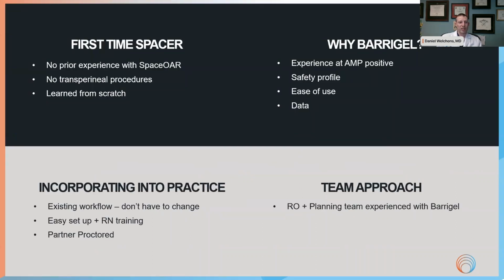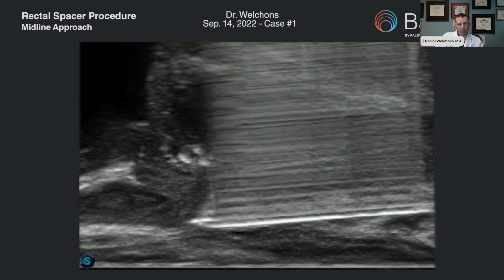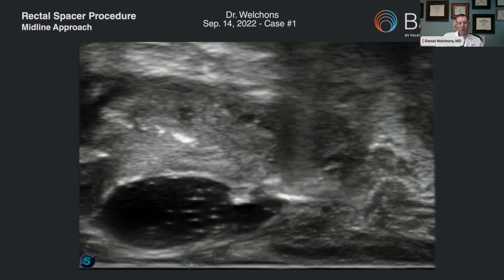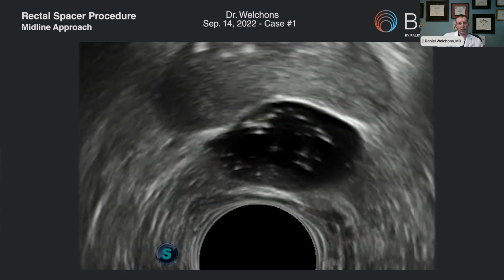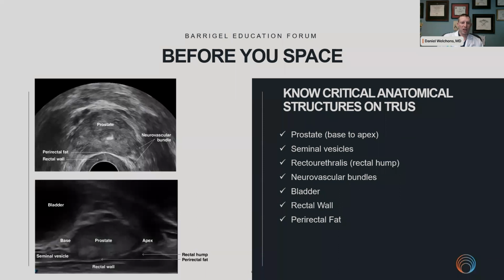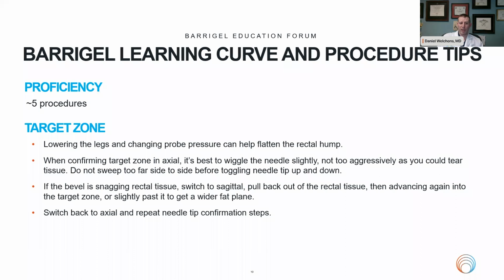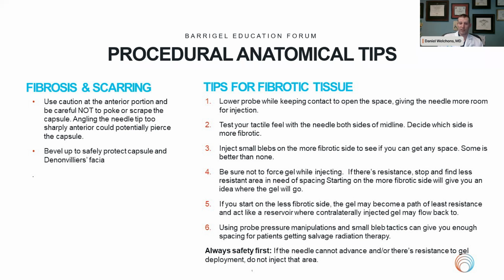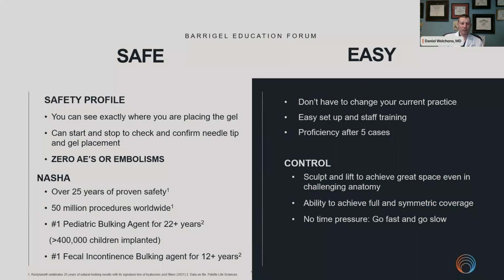Barrigel Webinar: Achieving Optimal Results as a New User by Dr. Daniel Welchons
Barrigel Education Forum presents how to achieve optimal placement with Barrigel as a new user. View this webinar to see the benefits of controlled spacing, and how to achieve full coverage from apex to base - beginning with your first case.

Keynote Speaker:
Dr. Daniel R. Welchons, Principal Urologist, Associated Medical Professionals (AMP) Syracuse

Key Topics
First Barrigel Cases- Review
Optimizing the Barrigel Injection Approach - What Dr. Welchons has Learned so Far
Q&A with Dr. Welchons

About Barrigel
Barrigel is a biodegradable injectable device for protection of the rectal wall when treating prostate cancer with radiation. Barrigel is the first and only rectal spacer that can be sculpted during placement, ensuring a custom fit. More personalized coverage allows more complete protection.

In a recent FDA clinical study, Barrigel is proven to significantly reduce the side effects of prostate radiation therapy, including radiation proctitis, diarrhea and hemorrhoids.

Source: Mariados NF, Orio PF, Schiffman Z, et al. Hyaluronic acid spacer for hypofractionated prostate radiation therapy: a randomized clinical trial. JAMA Oncol. 2023;e1-e8.

Barrigel is approved for use in the United States, Australia and Europe.